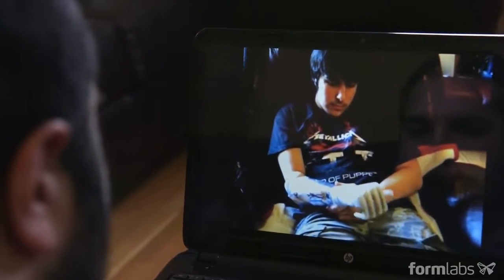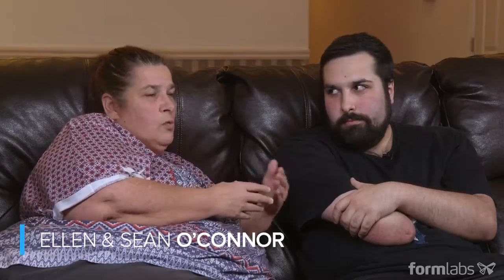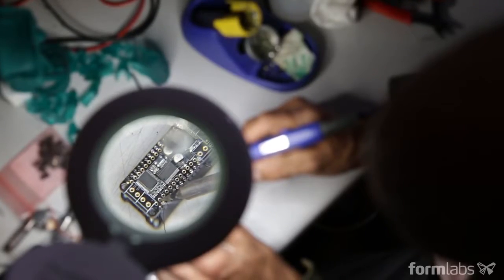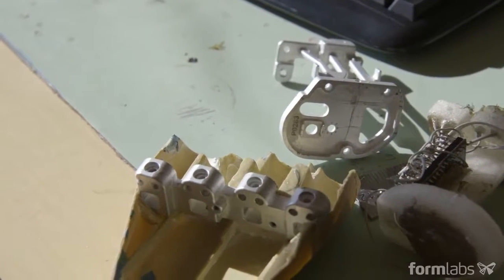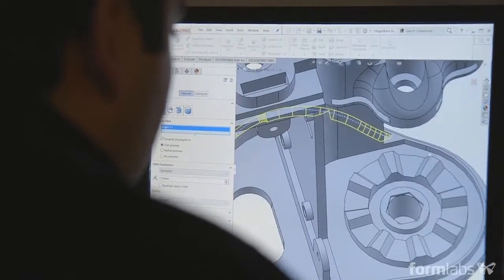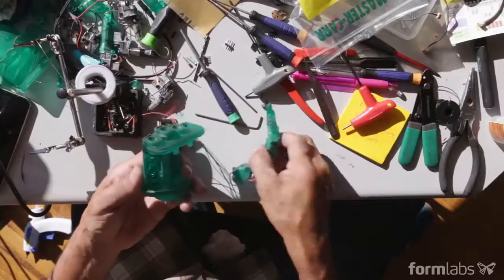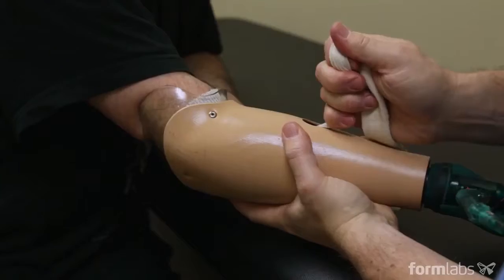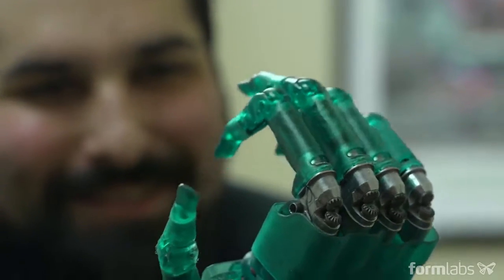Handsmith: 用3D列印輔具改變產業和人生